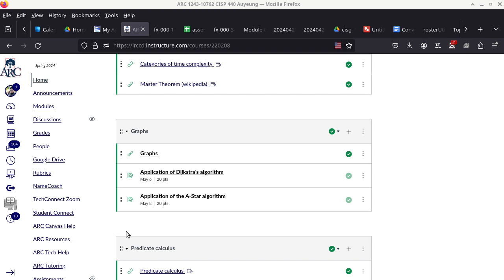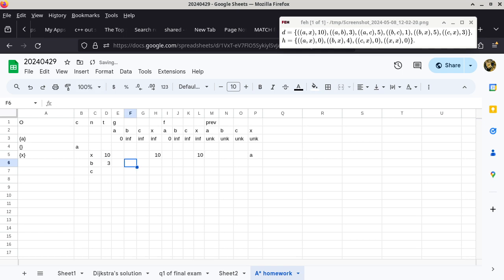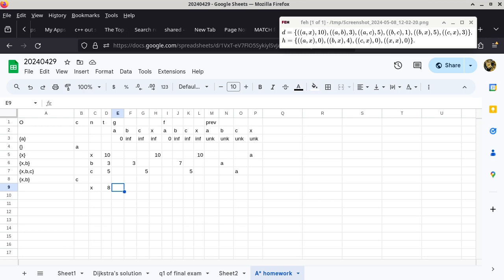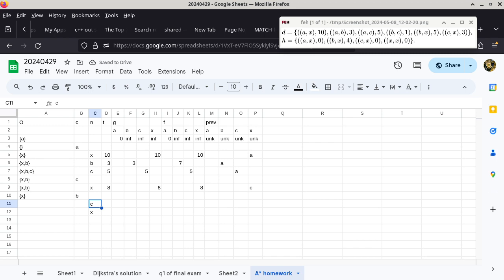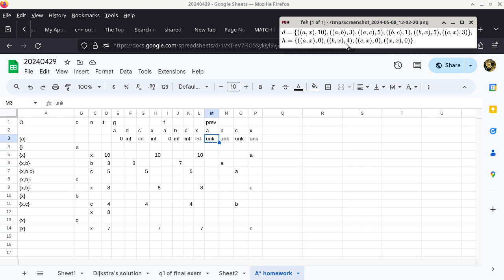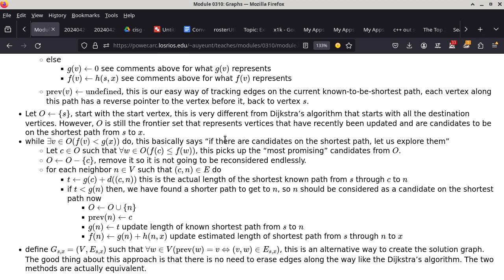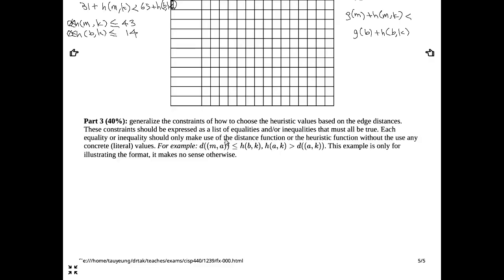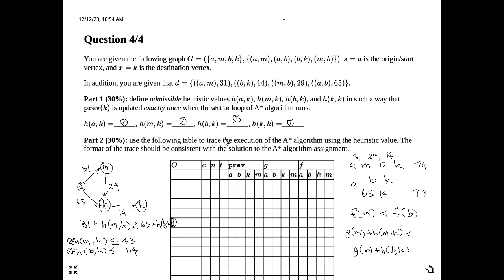20240508 CISP 440 final review